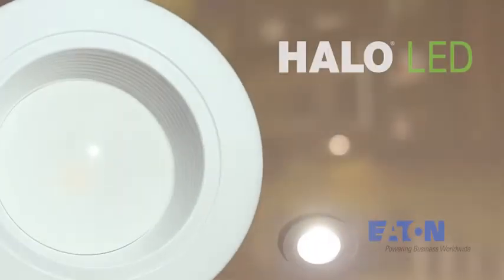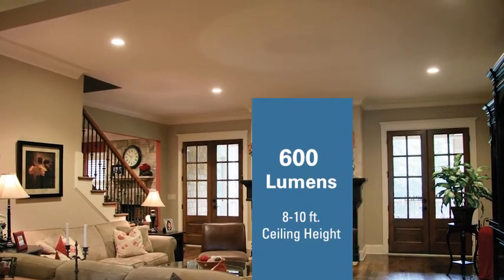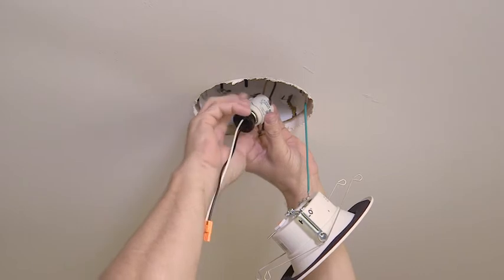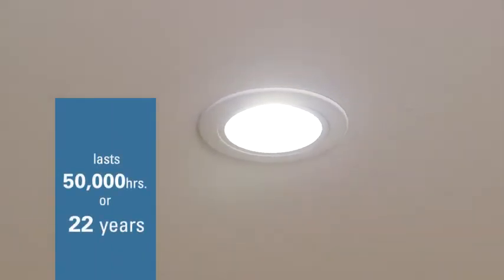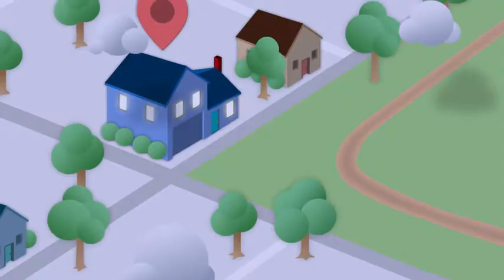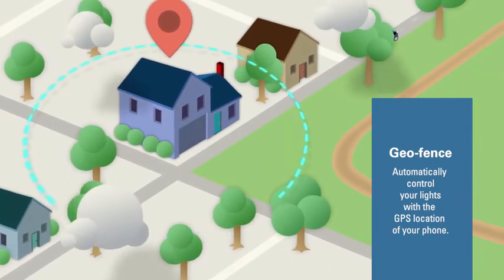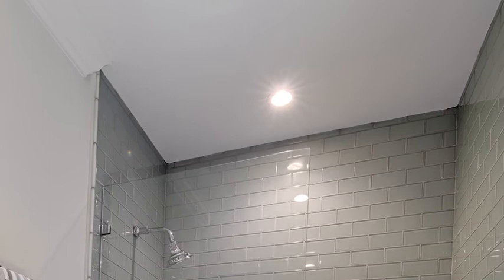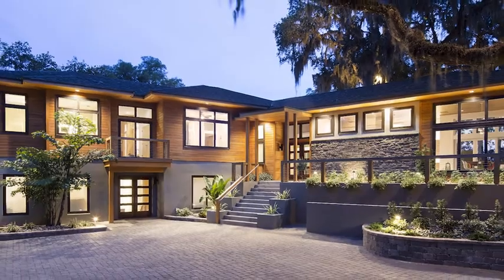Halo LED RL56 Wireless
The Halo RL56 Wireless is a complete LED Baffle-Trim Module for 5” and 6” aperture recessed downlights. When paired with a ZigBee based system, the RL56 Wireless can perform multiple features all through a mobile device.